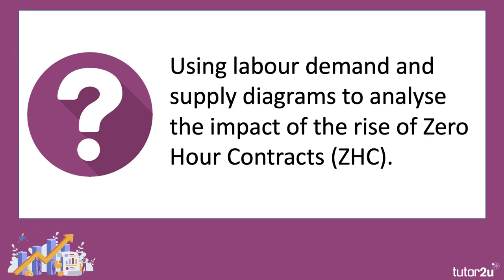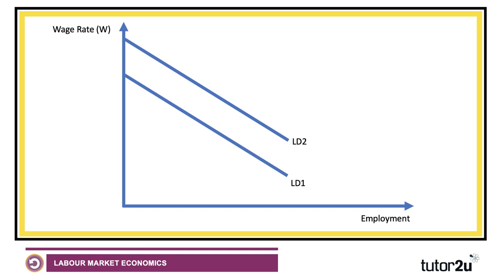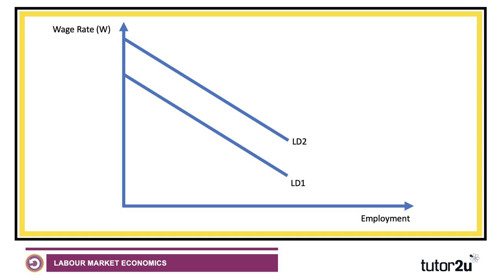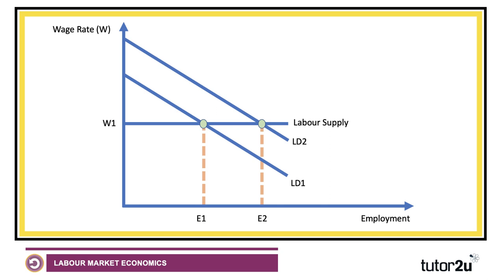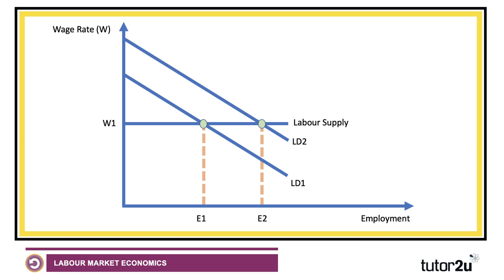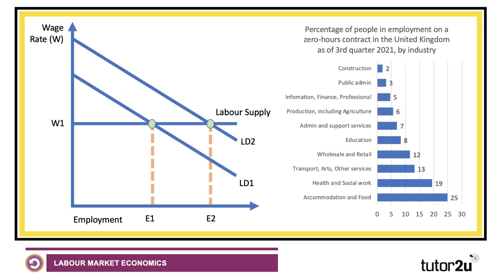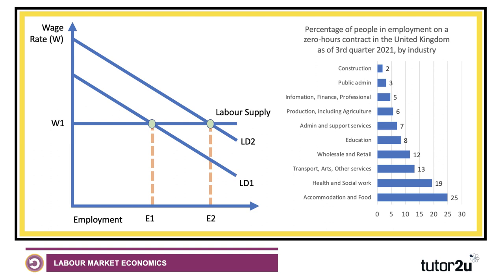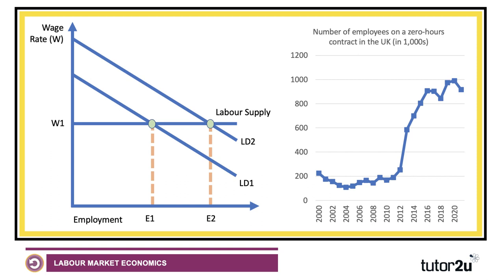Labour Markets: Zero Hour Contracts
In this short video we look at ideas for building more developed labour demand and labour supply diagrams to analyse and then evaluate the impact of zero hour contracts.